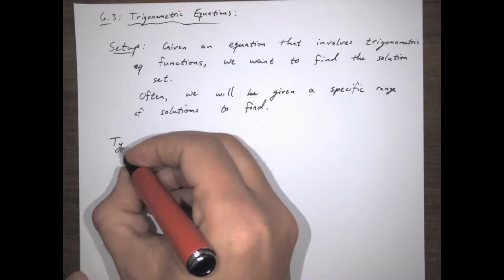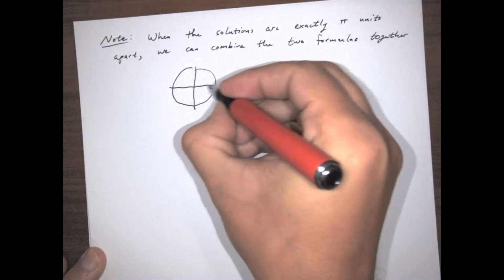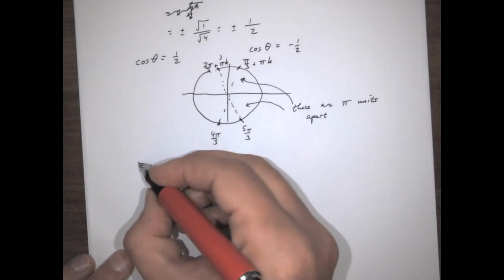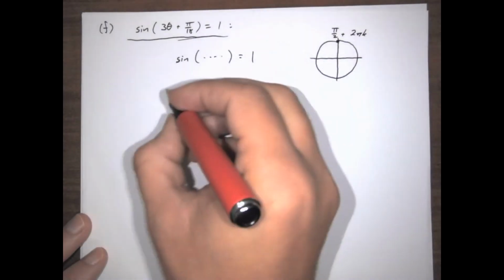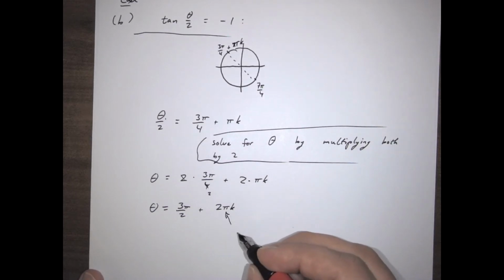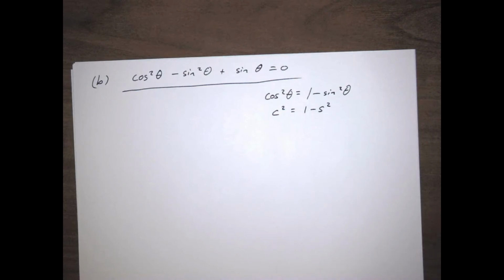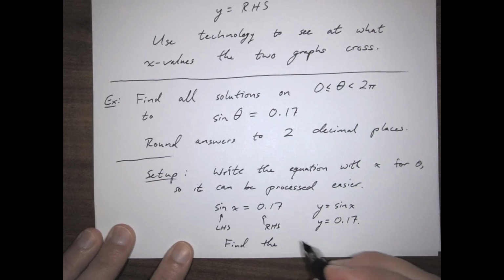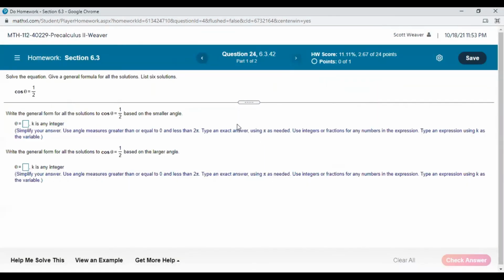Mth 112 Section 6.3